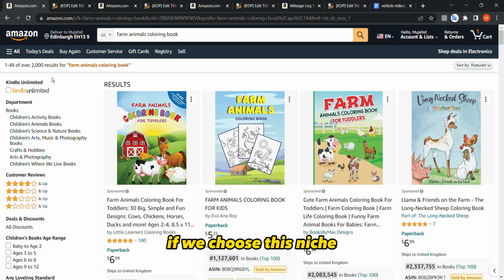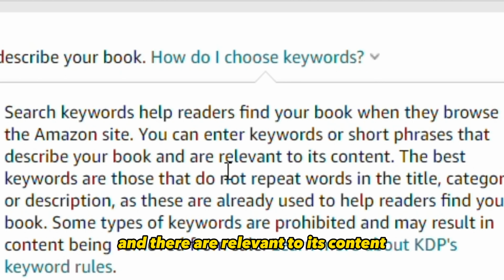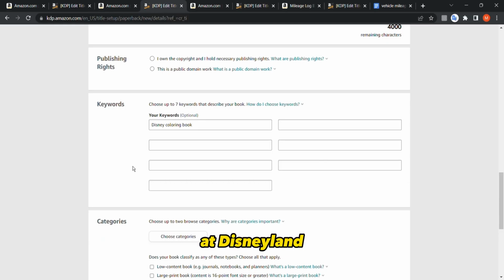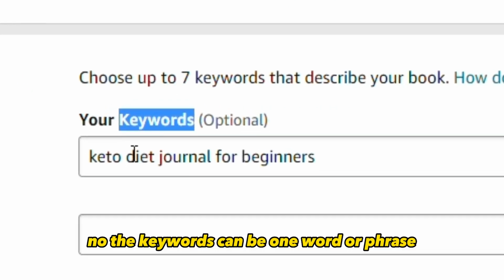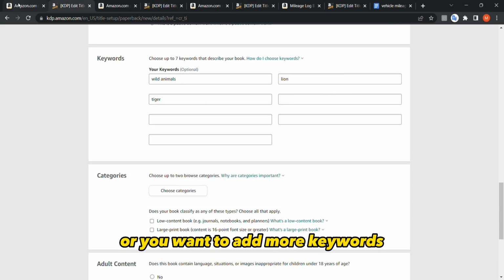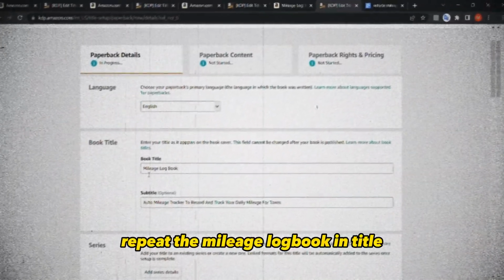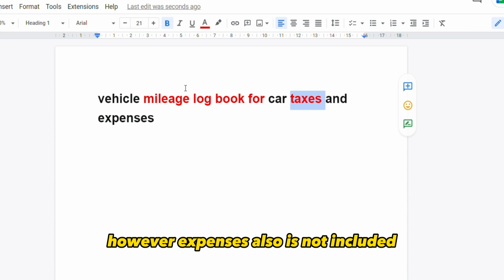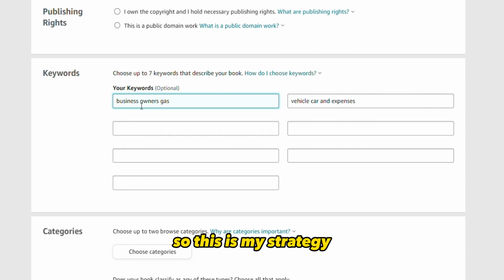Top 5 Keyword Mistakes When Self-Publishing Your Book on KDP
In this video, we're going to take a look at the top 5 keyword mistakes authors make when self-publishing their book using Kindle Direct Publishing. By learning these mistakes, you can avoid making them and increase your book's chance of success on Kindle.

If you're planning on self-publishing your book on Kindle, be sure to watch this video! By understanding the top 5 keyword mistakes authors make, you can increase your book's chances of success on Kindle. By avoiding these mistakes, you'll increase your chances of finding success with your book!

Are you self-publishing a book on Kindle Direct Publishing? If so, you need to make sure you're keyword rich in order to get good results. In this video, I'm sharing with you the top 5 keyword mistakes self-publishers make when it comes to keyword selection.

If you want to achieve good results with your Kindle book, you need to make sure you're keyword rich. In this video, I'msharing with you the top 5 mistakes self-publishers make when it comes to keyword selection. By learning these mistakes, you'll be able to avoid them and create a successful Kindle book that will be well-positioned in search!

United State US
Canda
Australia